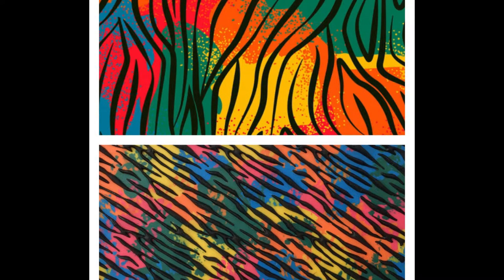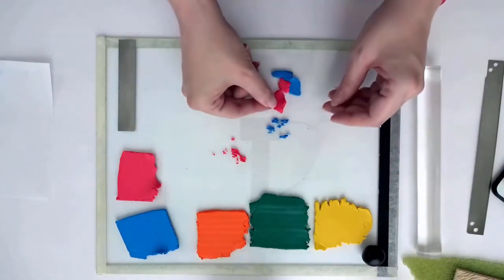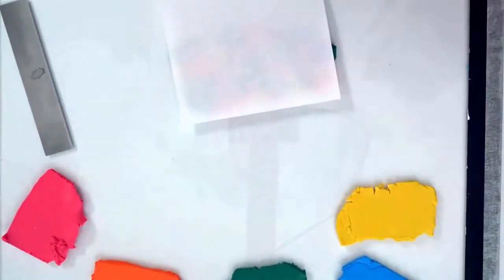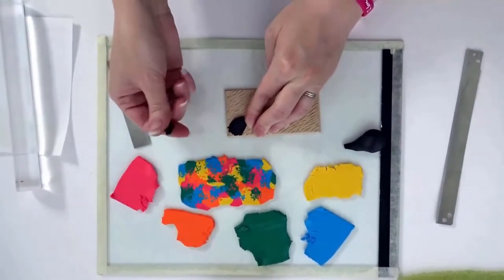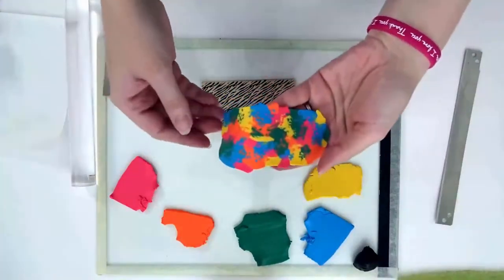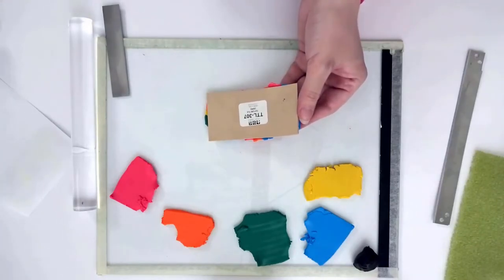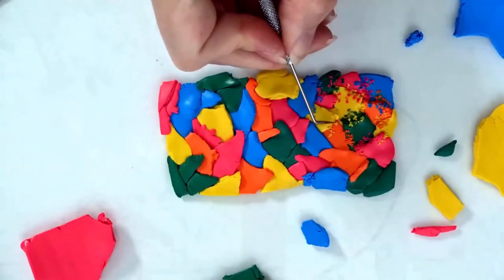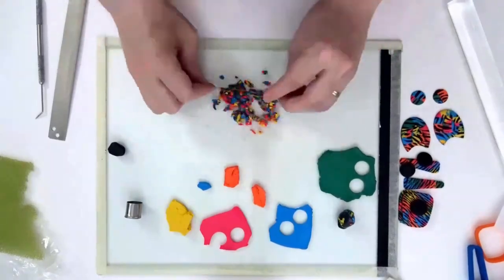Polymer clay African fabric imitation. How to make a bright patterned slab with polymer clay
Hi everyone, in this tutorial I will show you an imitation of African fabric using a Sutton Slice technique. This would make great slabs or veneers for a variety of projects. Inspired by a picture found on the internet.

Polymer clay - orange, black. Mixes:
Pink - 1 part Blush, 1 Fluorescent Pink, half of one part of Ecru.
Yellow - 1 part Cadmium Yellow, half a part of Sunshine.
Greenish teal - 1 and 3 quarters Cobalt Blue, 1 part Cadmium Yellow, half part Ecru.
Blue - 1 part Cobalt and half part white
Pasta machine, roller
Blade
Zebra texture sheet - I got mine at cooltools.us
Cutters
Plastic wrap
Needle tool, piece of paper
Sponge for texture

Copyright @theARKreations